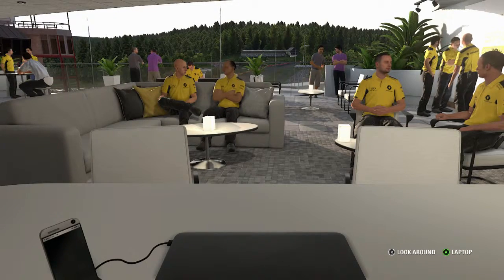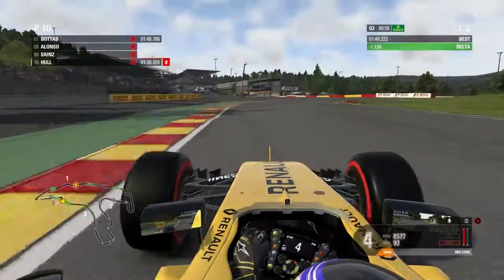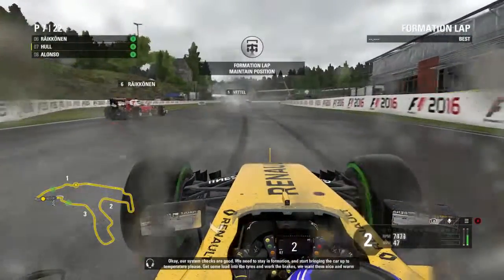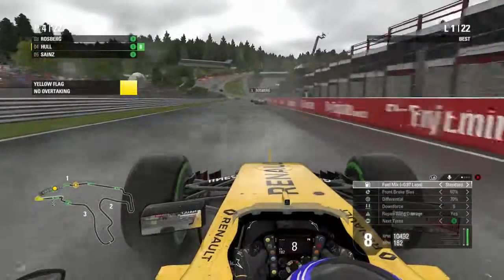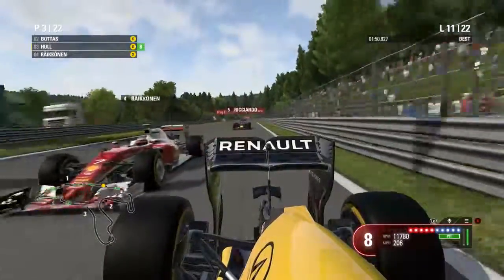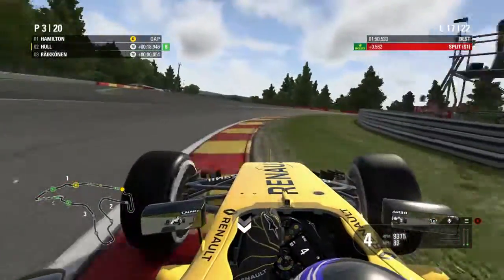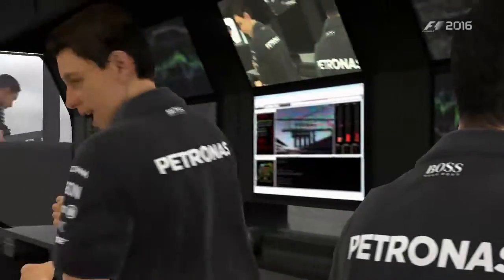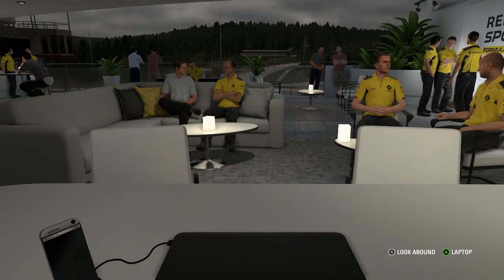NO RED FLAG?! F1 2016 CAREER MODE PART 13 - BELGIUM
Its that time of year when the annual edition of the Formula 1 franchise is released. Codemasters have pulled out all the stops and really expanded on the 2015 edition of the F1 game.

Career Mode is back as you can now create your avatar and assign  your chose car number and jump into the 10 year career mode. Develop the car your way with the new R & D experience. Watch teams fall down the order and smaller teams make way to the front.

Its the longest season in F1 history and its going to be the best ever. Watch as I plan to make Renault great again.

Team: Renault
Difficulty: Ultimate
Assist: Traction Control, Auto Gears and ABS.